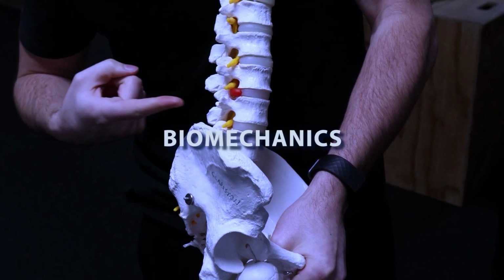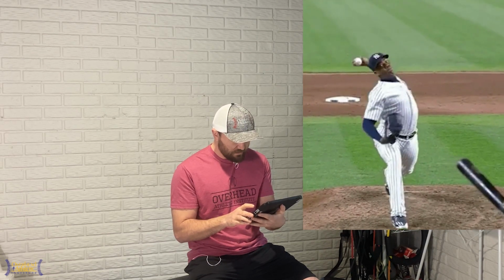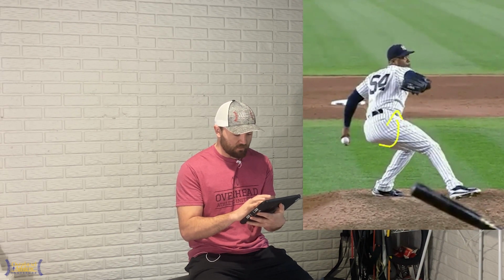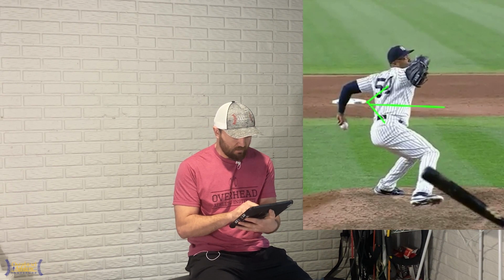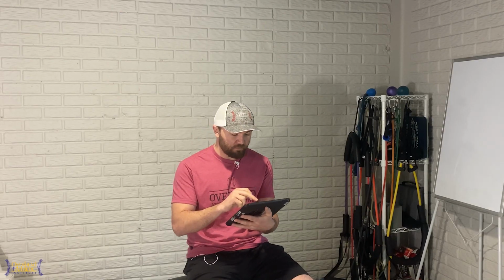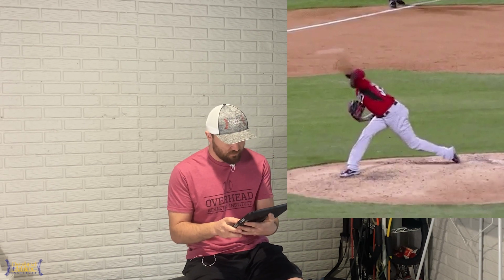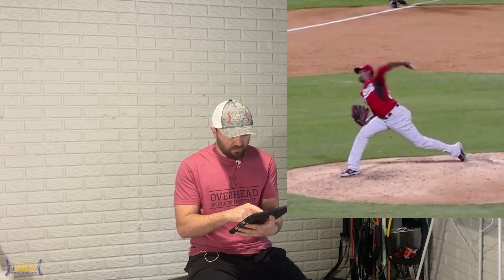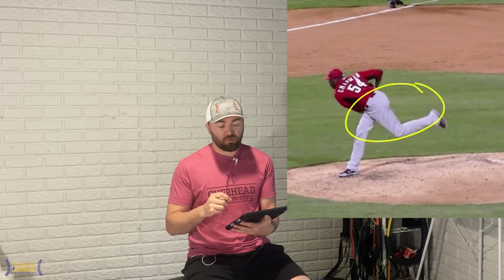Aroldis Chapman Pitching Mechanics Analysis (Effortless Velocity)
HOW THE PROS THROW - Aroldis Chapman